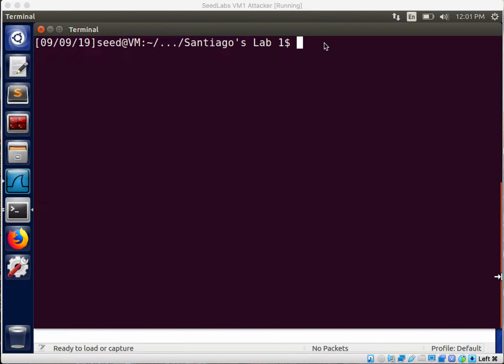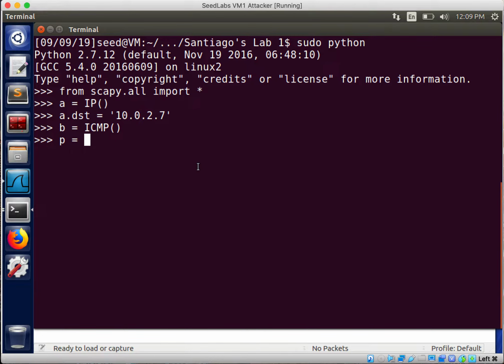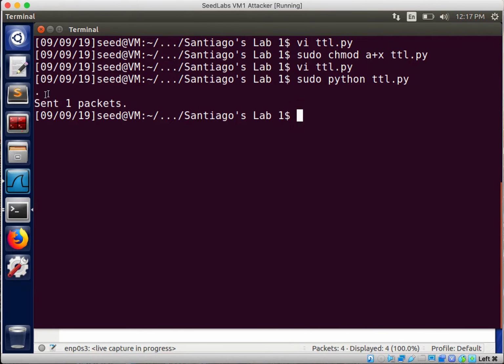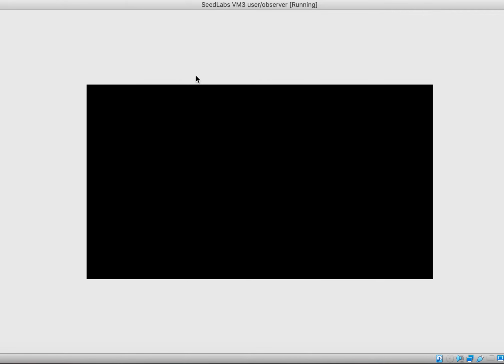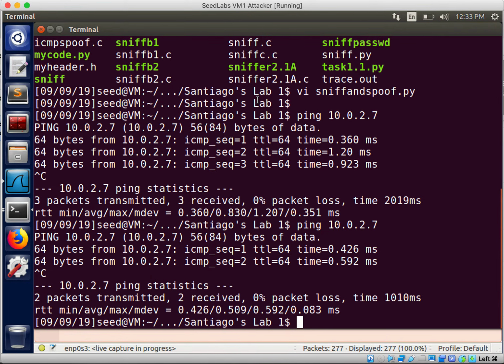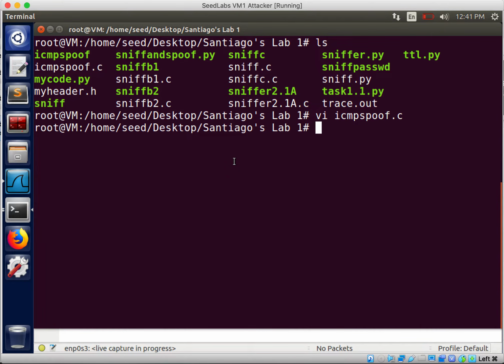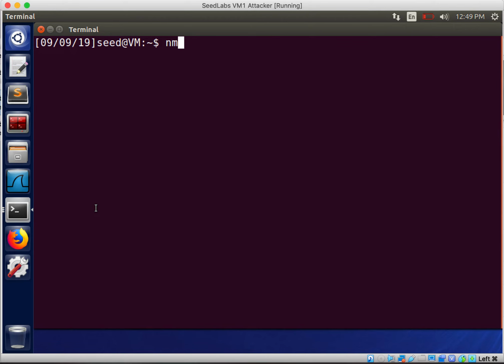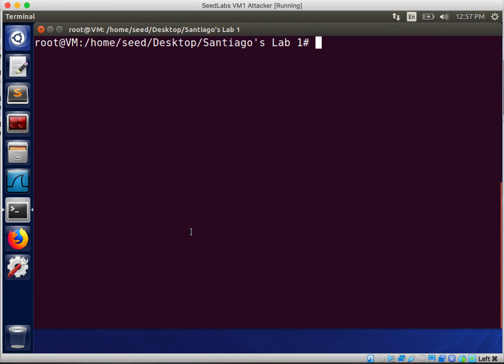Seed Labs: Packet and Spoofing Lab